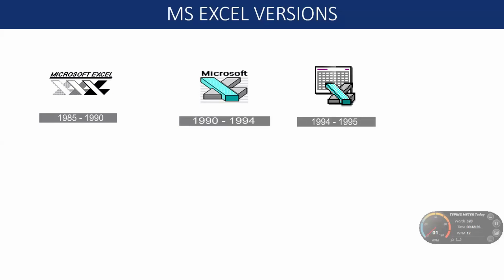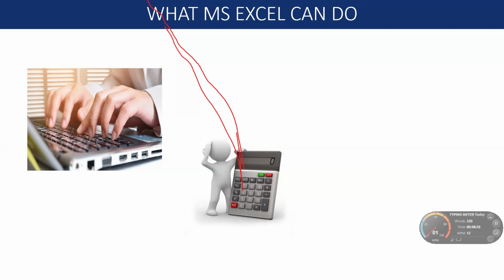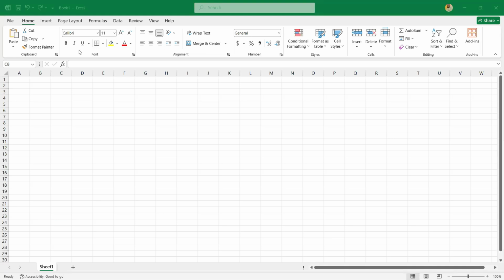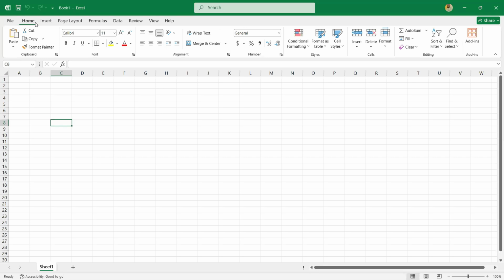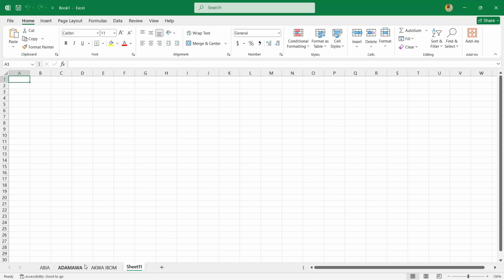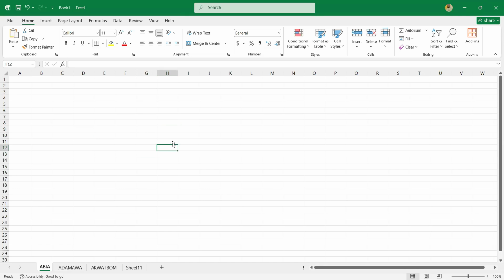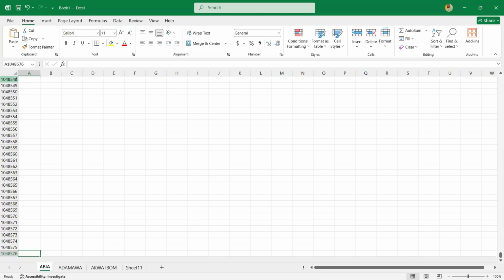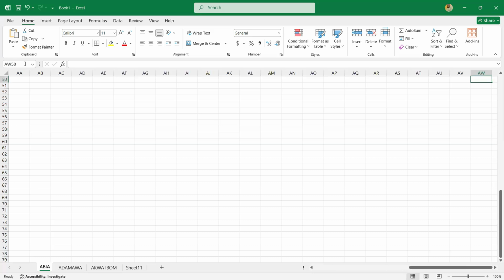WEEK 5 | GRADUATES IT EMPLOYABILITY SKILLS BOOTCAMP 2024